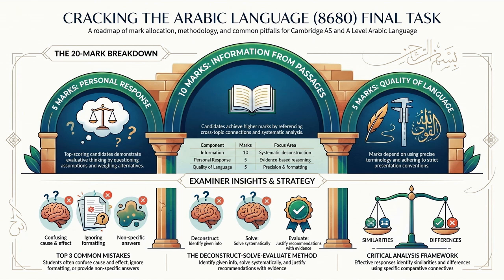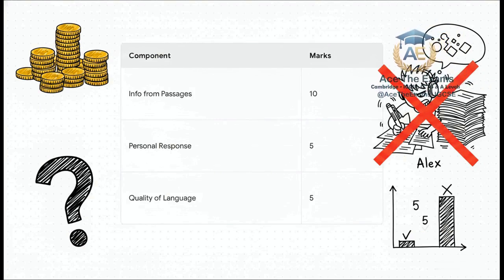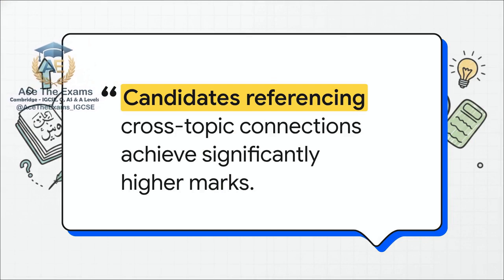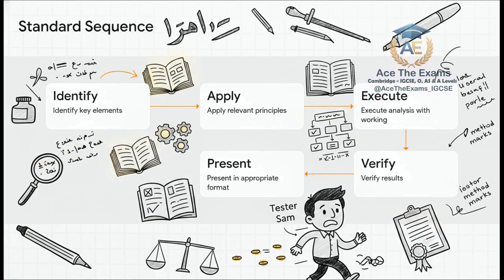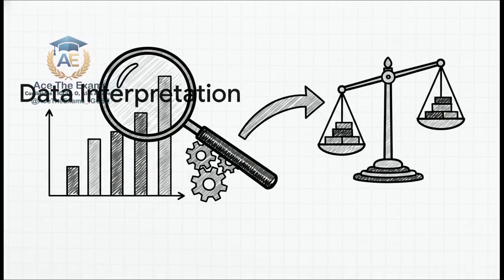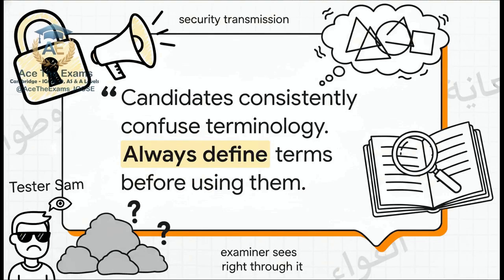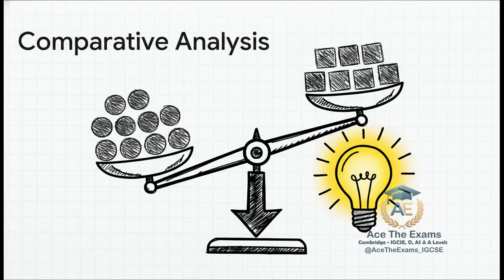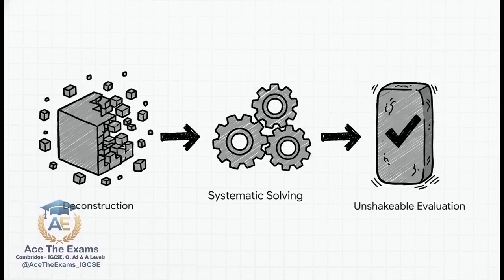A* Exam Guide: Fi... | Cambridge AS and A Level 52 Arabic Language - Cambridge AS and A Level 8680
Ace The Exams Cambridge AS and A Level 52 Arabic Language - Cambridge AS and A Level 8680 revision lesson for IGCSE, O Level, O Levels, AS Level, AS Levels, A Level and A Levels exam preparation.
This video helps students revise 52 Arabic Language - Cambridge AS and A Level with syllabus-focused explanations, past paper thinking, exam technique, and mark scheme style learning.

Topic: Final Task Information from Passages 10 marks Personal Response 5 marks Quality of Language 5 marks Arabic Language 8680 AS and A Level
Subject: 52 Arabic Language - Cambridge AS and A Level 8680